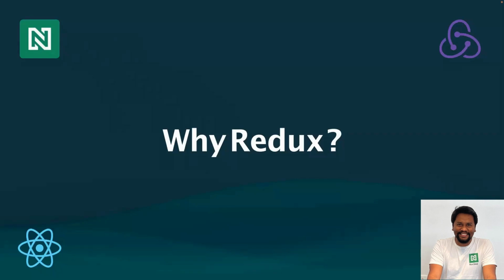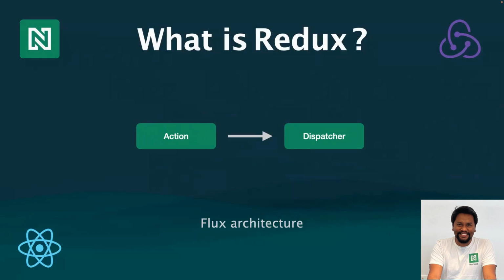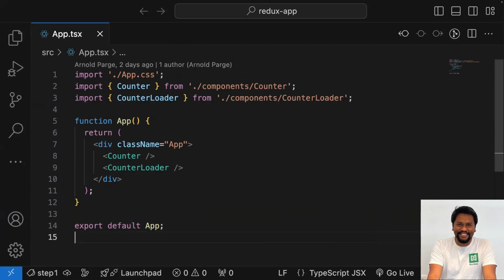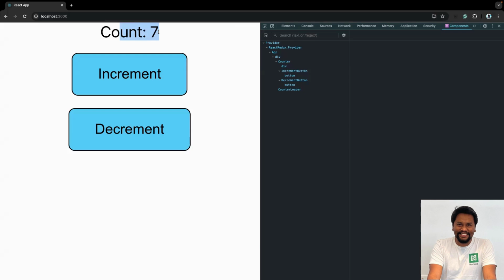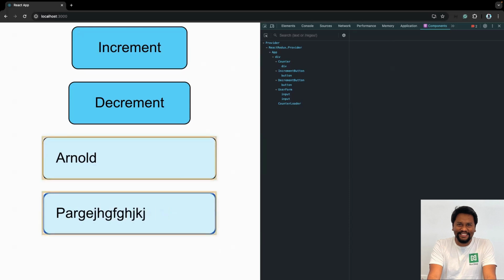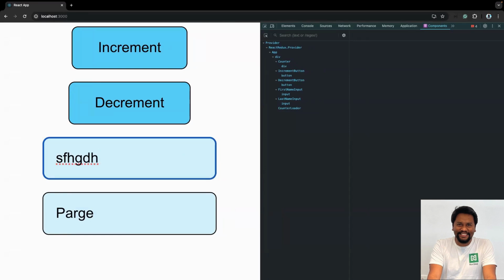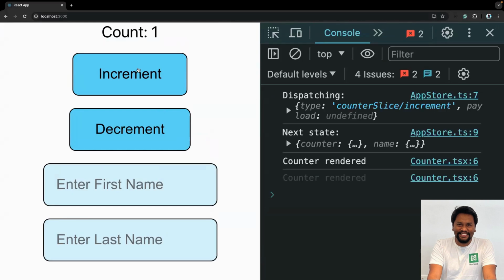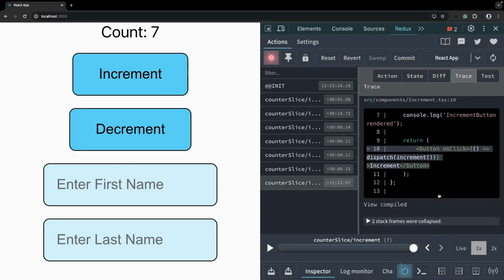The Expert Guide to Maximizing Performance and Efficiency with useSelector & Middleware in Redux.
Learn how to use useSelector hook of redux efficiently to boost performance and prevent re-rending of UI/ What is middleware in redux and how to make best use of it
and What is redux devtool and how to make best use of it.

Tech Talk Speaker : @arnoldpargeoo7